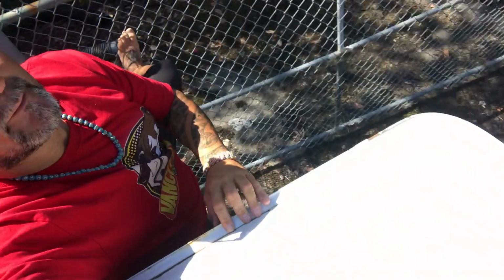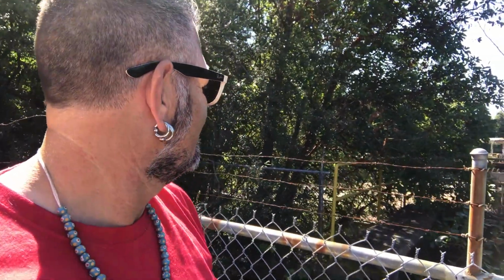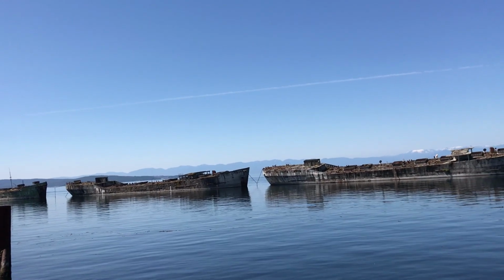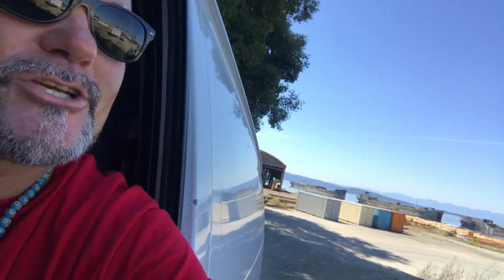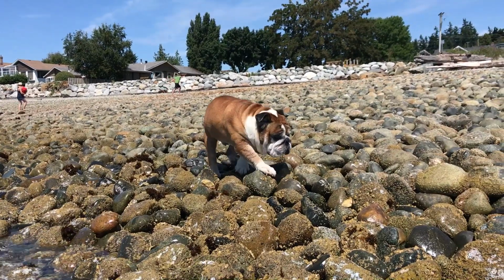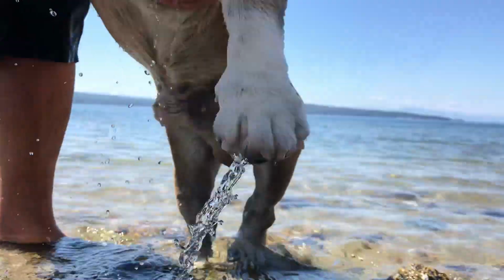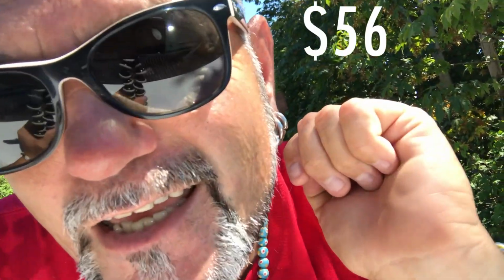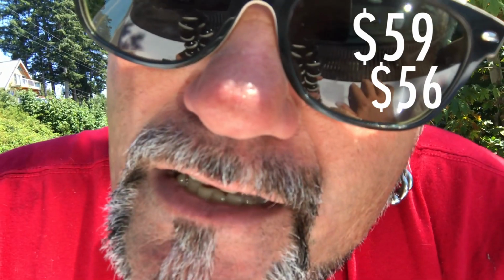VAN LIFE ROAD TRIP : New Town & Ten Abandoned Ships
Van Life Road Trip to new places is the best. There is no better feeling then waking up somewhere you have never been. The best part? Being there is your rolling home on wheels and knowing you don't have to pay for a hotel. Dam this makes traveling so cheap. This is traveling on a budget at its best. I Love Van Life. Filmed In Powell River BC

VANCITY VANLIFE
313-1755 Robson Street.
Vancouver BC, V6G-3B7

You do now have to purchase the items listed in my links, any purchase you make after clicking my link we get commission on. Everything little bit helps the channel a lot.